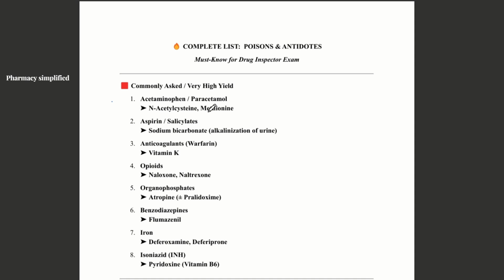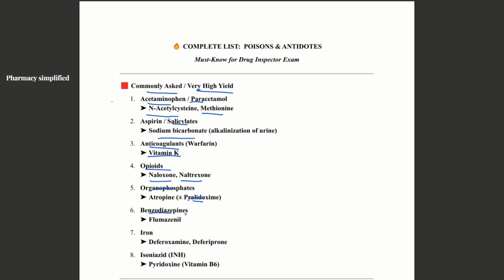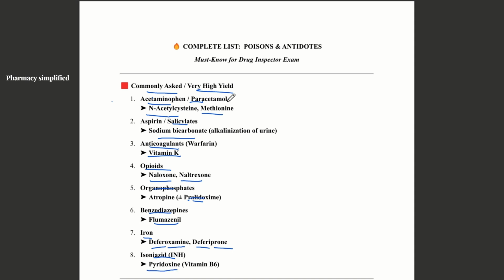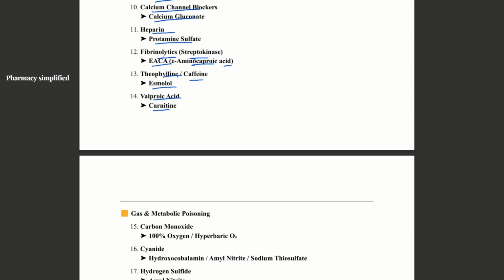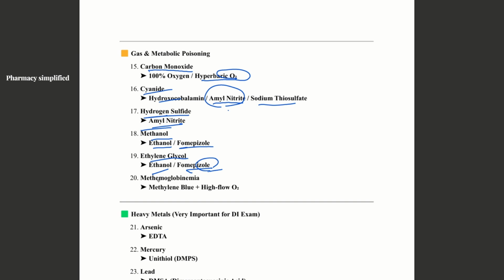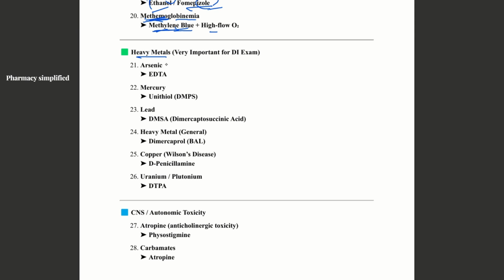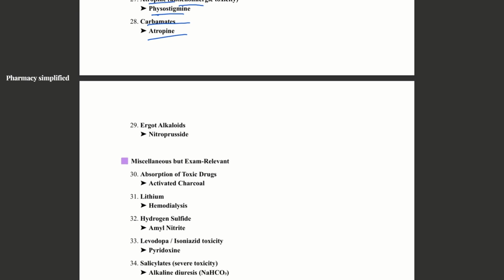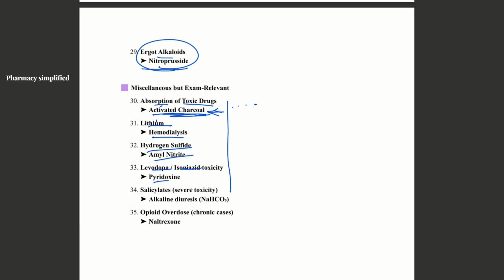L1 Poisons and Antidote || Must know For Drug Inspector Exam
If you are preparing for Drug Inspector exam this video is for you|| Drug Inspector Exam Preparation
I am full time preparing for the DI Exam. Join the Journey with me.